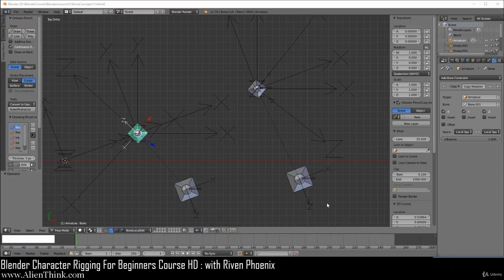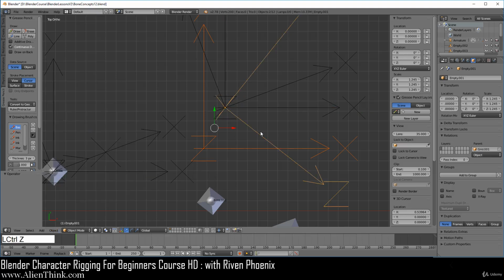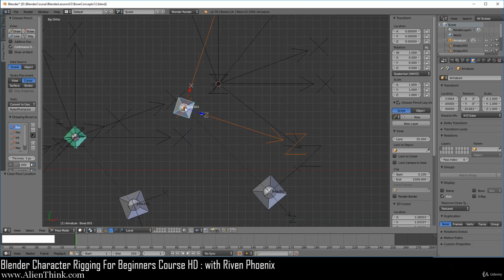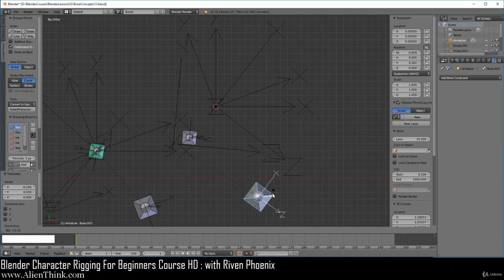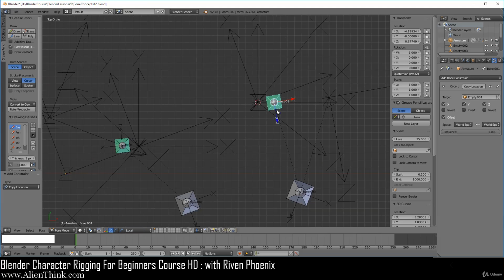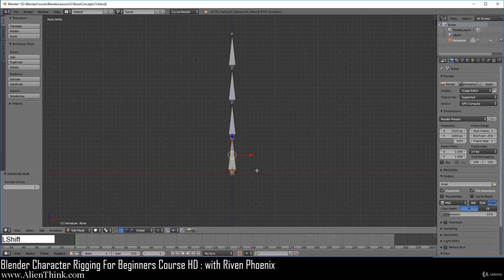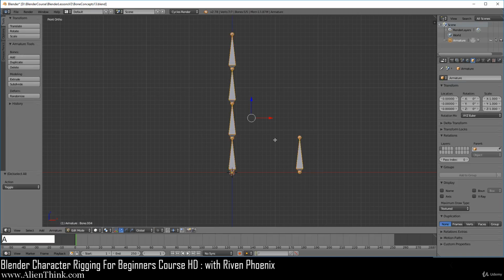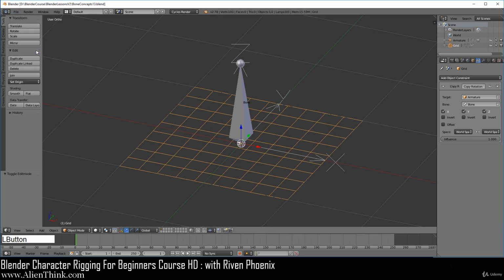64-68 bonus (3)